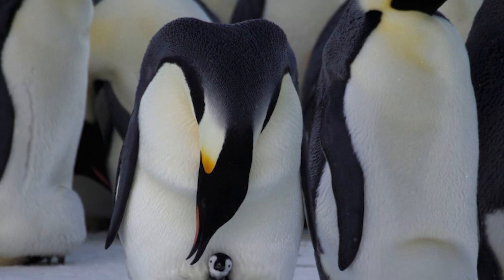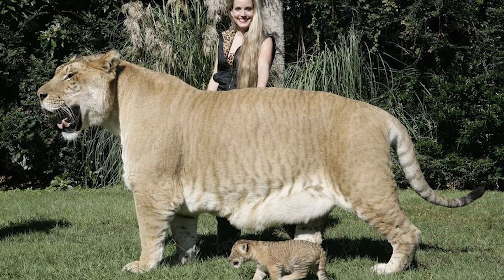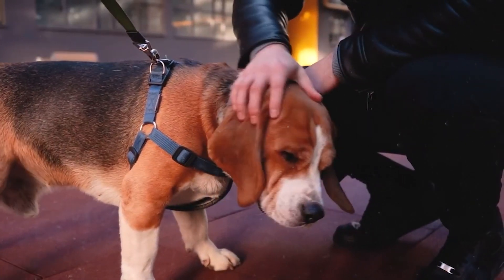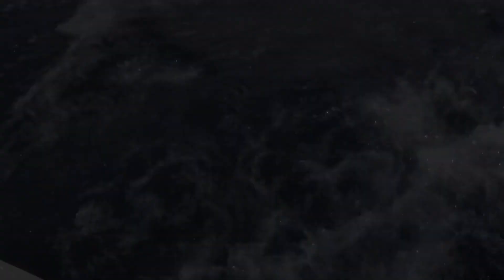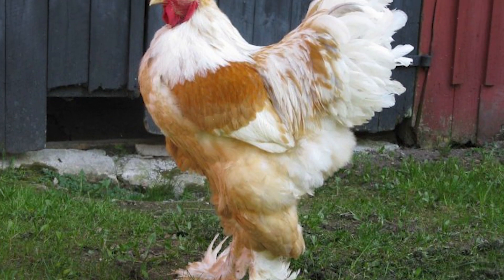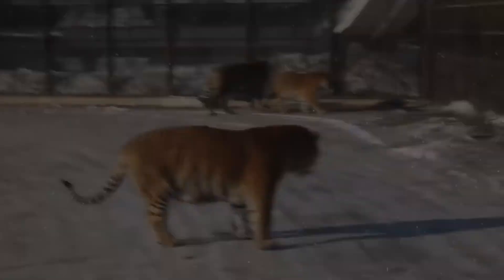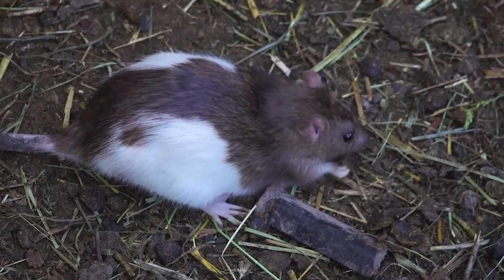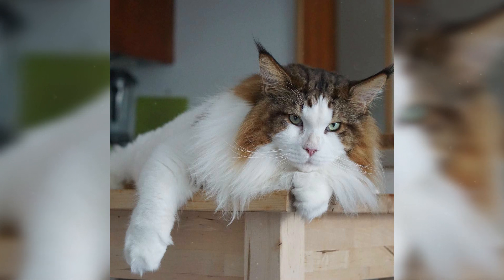9 of the fattest animals you've ever seen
9 of the fattest animals you've ever seen.